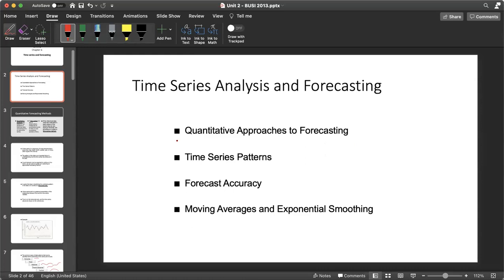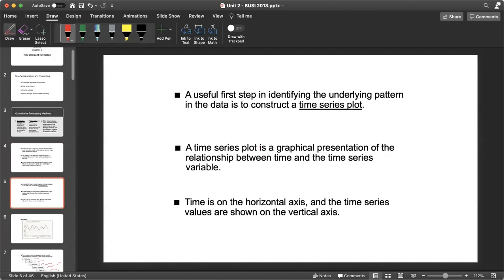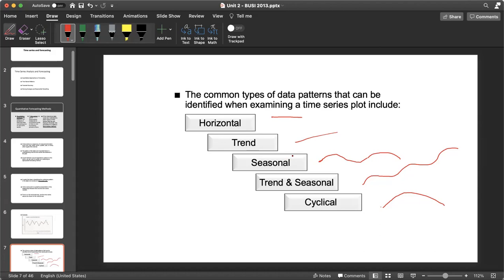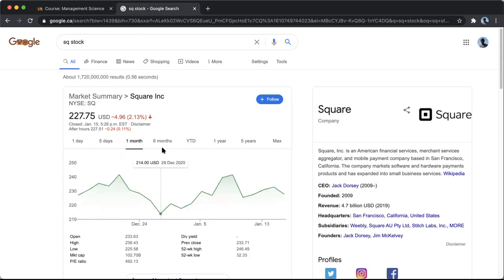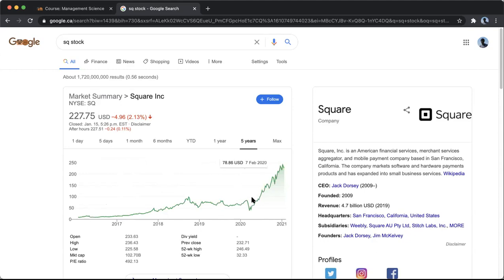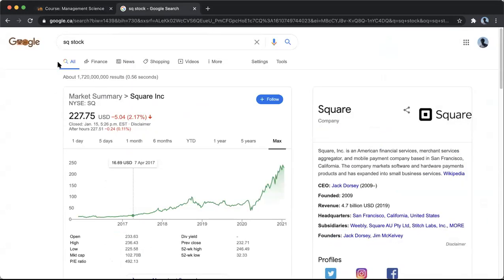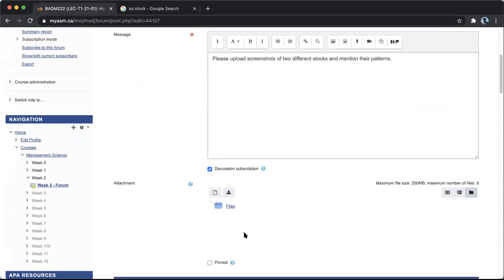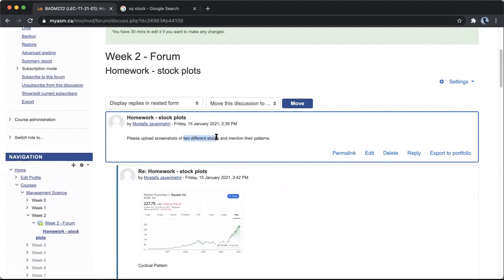BADM222 W2 Part2